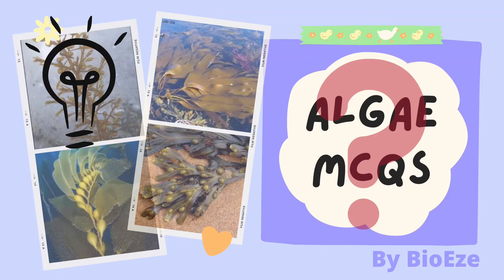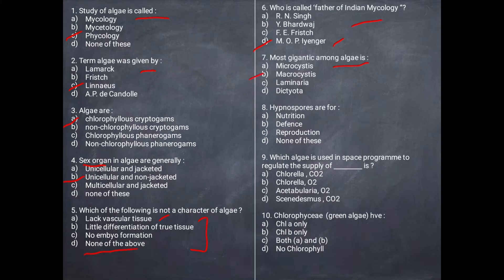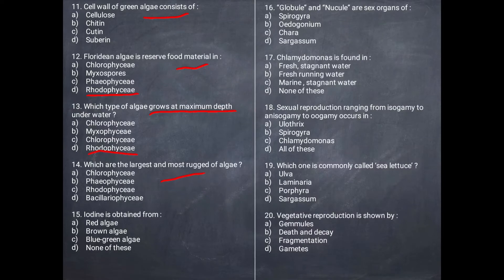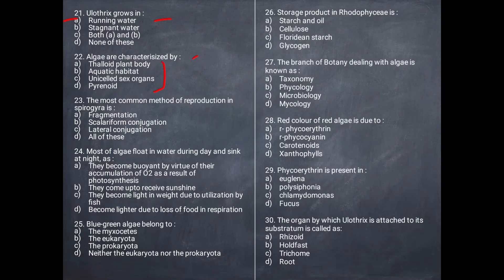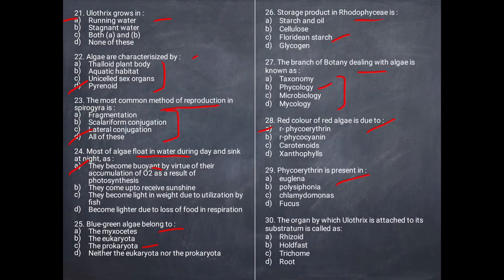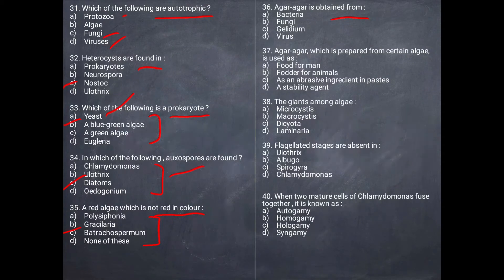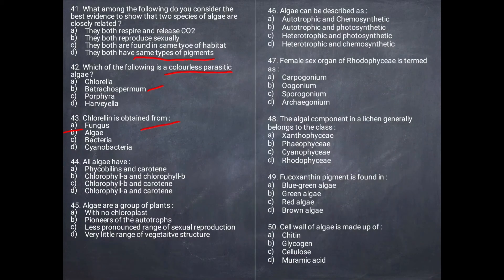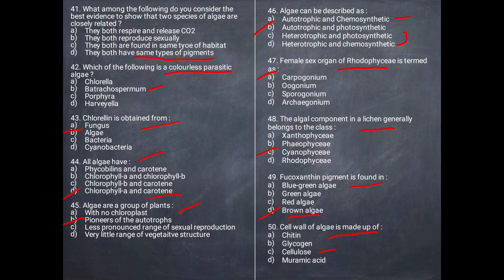Algae || Kingdom Plantae - MCQs